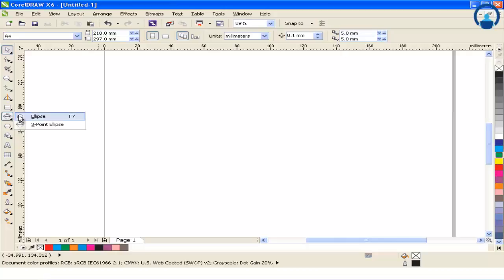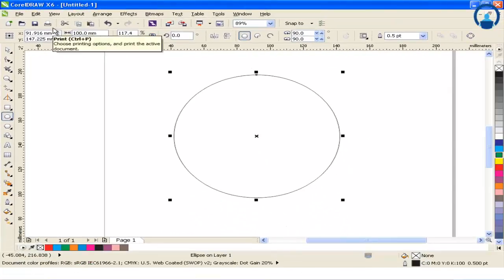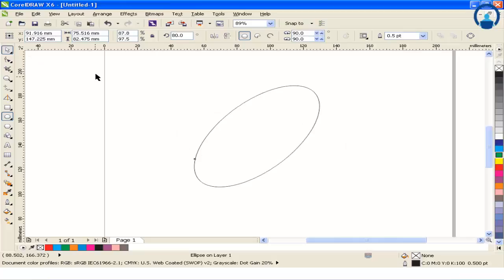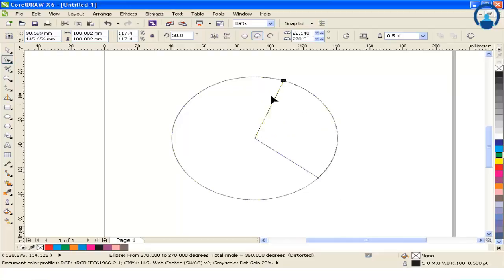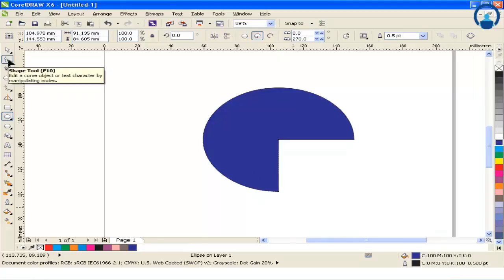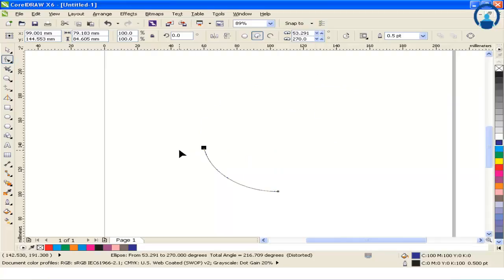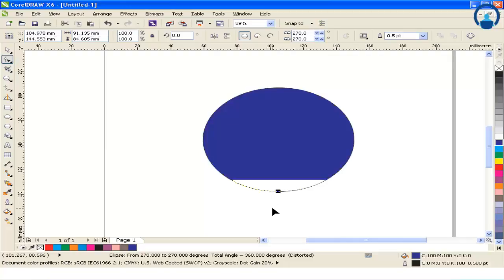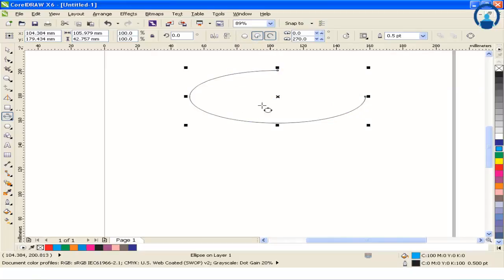024 Elipse & 3point elipse Tool Part 1